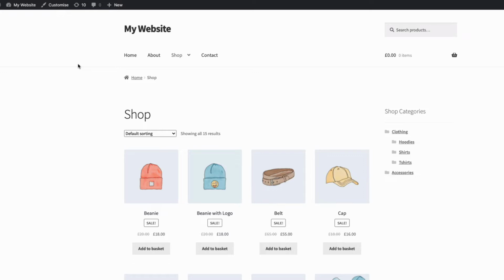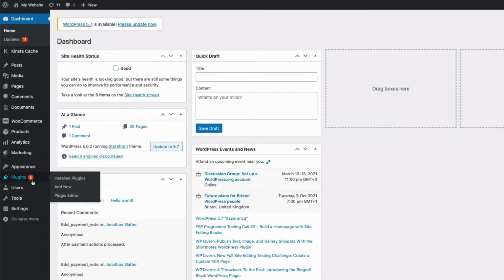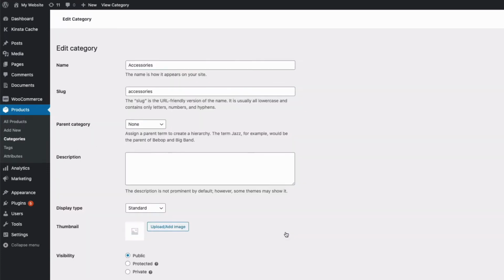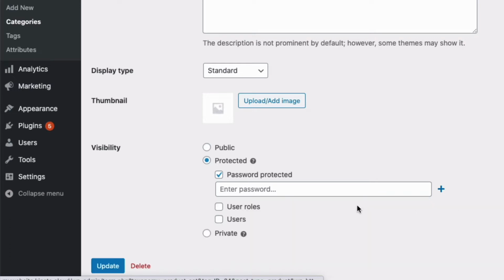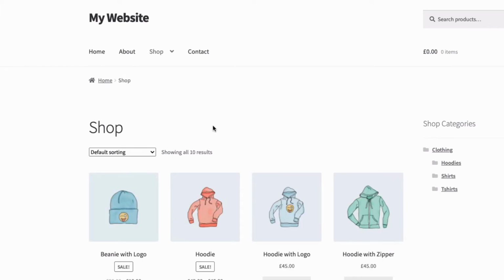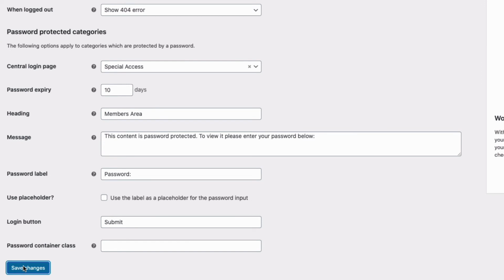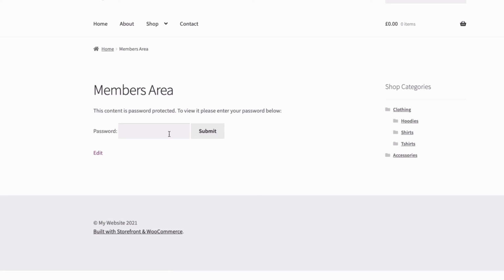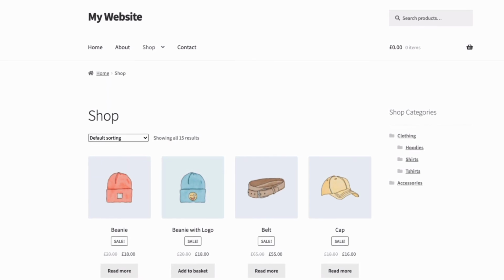How to Hide a WooCommerce Category from the Shop Page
Complete video guide about how to hide one or more product categories from the WooCommerce Shop page.

This tutorial provides 3 easy methods to hide WooCommerce categories from the shop page and the other parts of your store. You can password protect product categories, or automatically unlock them to specific logged in users or roles. It's the perfect solution if you need an early access, VIP, members-only or wholesale area in your ecommerce store. You can even use it to sell customer-specific products.

0:00 Why you need to hide categories
1:00 Installing the plugin
1:34 Plugin settings
1:53 Editing category visibility
3:53 Create a separate Customer Login for protected categories
5:00 Making the protected categories visible
5:33 Giving access to protected categories to specific users and user roles
6:11 Where to find the plugin